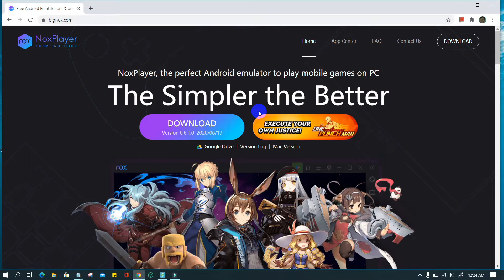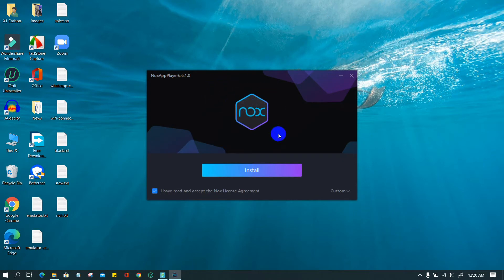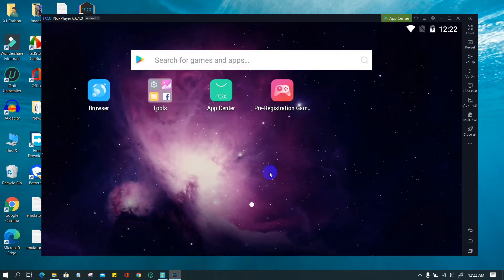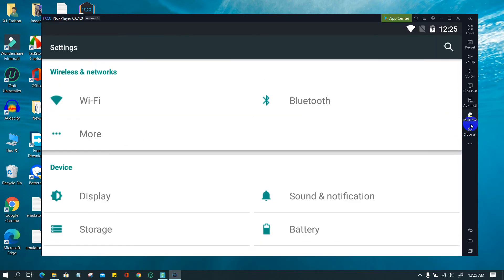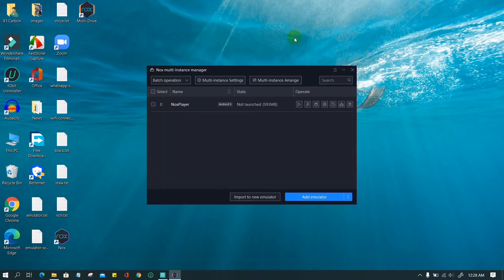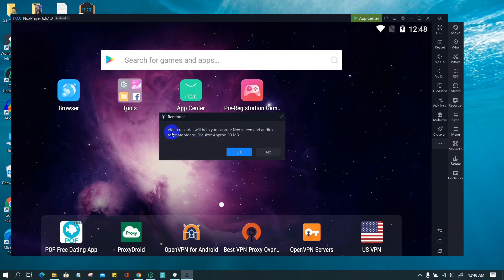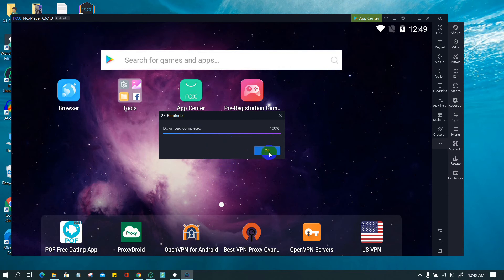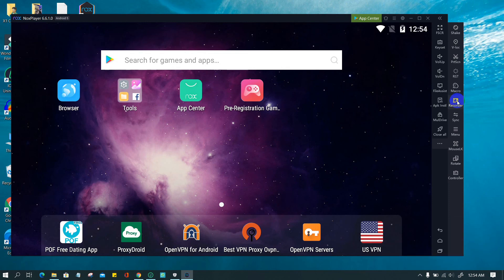Android Emulator NoxPlayer | How to Install Upgrade and use Screen Recorder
NoxPlayer is the one of best android emulator for PC. It is quietly optimized, more stable and smoother for both games and apps.
NoxPlayer Supports keyboard, gamepad, script recording and multiple instances. This emulator, a better experience for Mobile Games.
It's completely free. NoxPlayer is in compliance with the GDPR. So you can feel safe about privacy of your personal information.